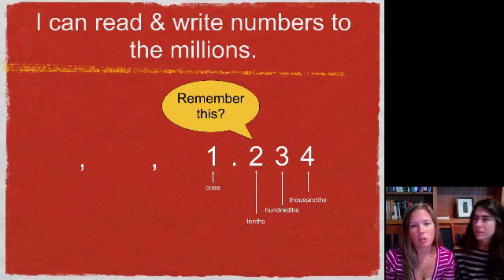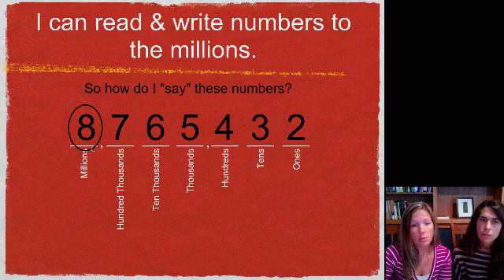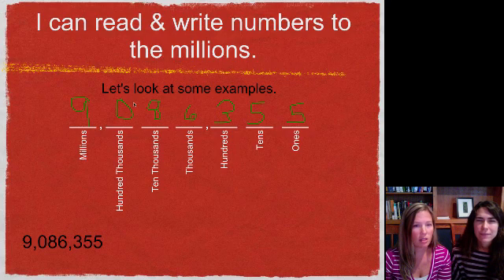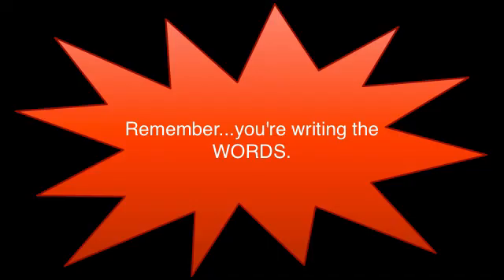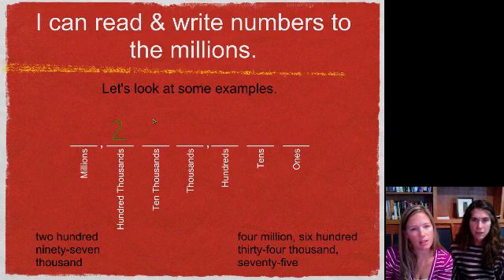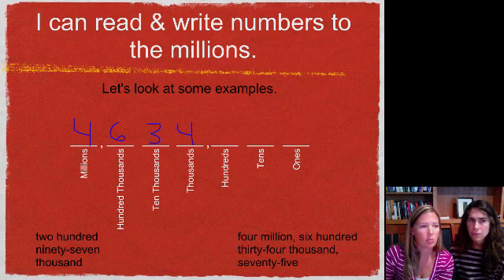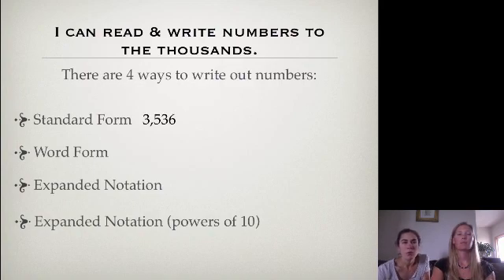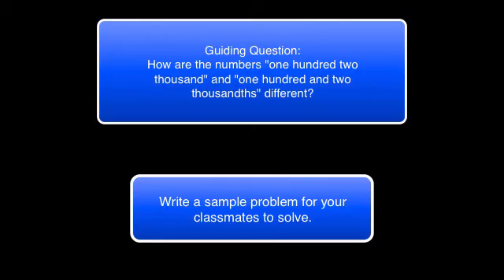2.2 Read & Write Large Numbers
I can read & write numbers to the thousands.

Table of Contents:

07:54 - I can read & write numbers to the thousands.
09:16 - I can read & write numbers to the thousands.